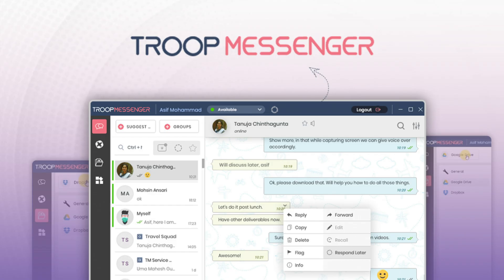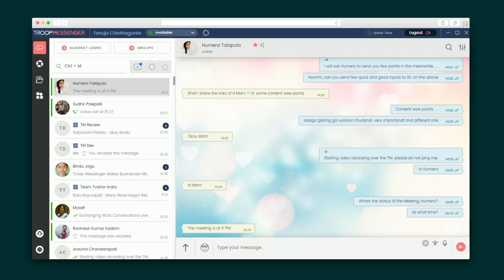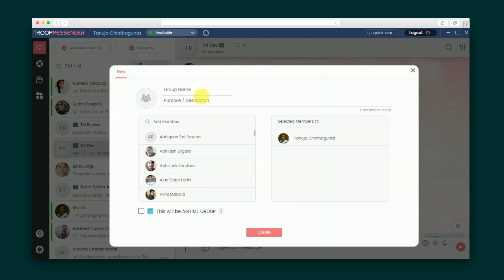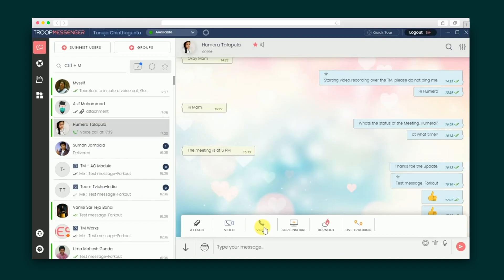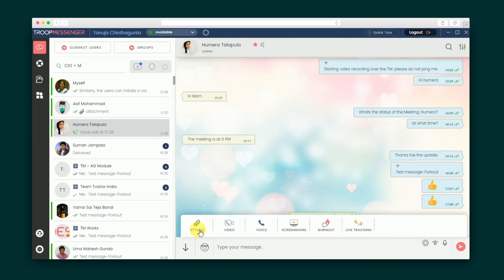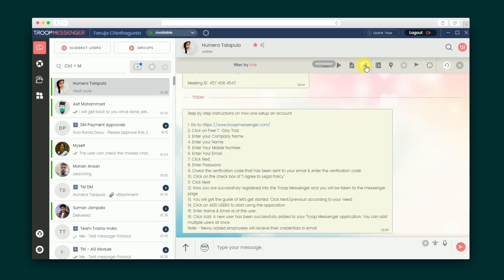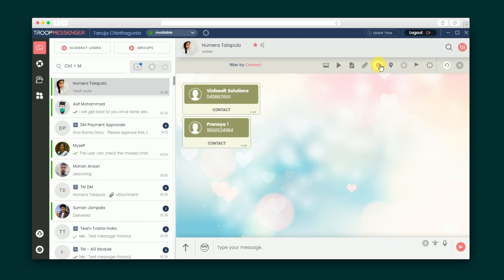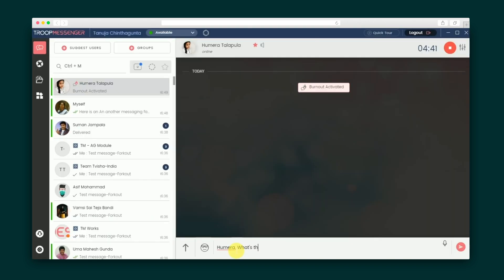Troop Messenger How-To on AppSumo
Troop Messenger is a user-friendly unified messaging platform, designed to enable team collaboration for businesses of all sizes.

When it comes to team communication, there’s always someone out of the loop. (“Tim, why would Casual Friday be on Tuesday?”)

Having scattered chat channels, email threads, and video check-ins doesn’t always mean you’re in touch with your team.

Introducing a comprehensive messaging tool that simplifies internal communication for your business and guarantees everyone’s on the same page.

Say hello to Troop Messenger.